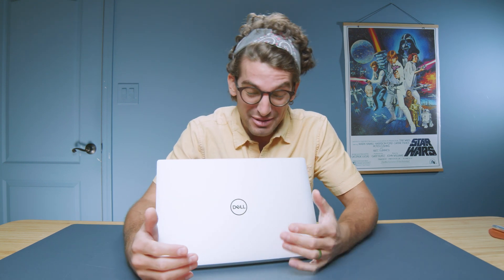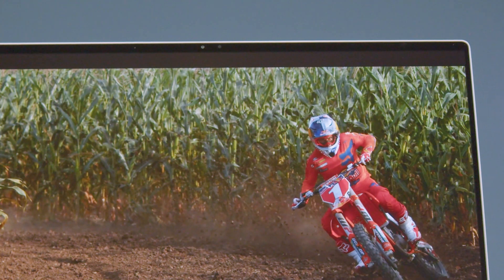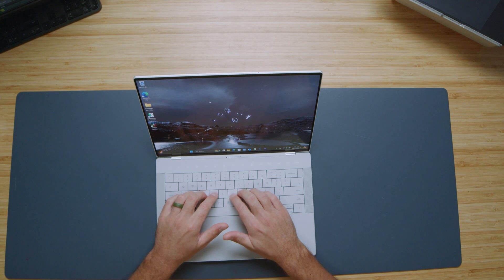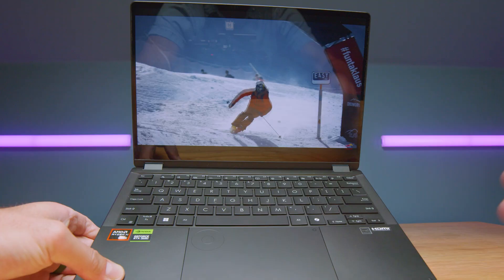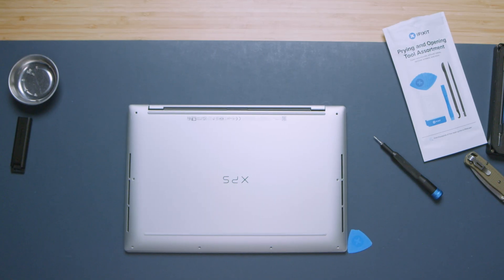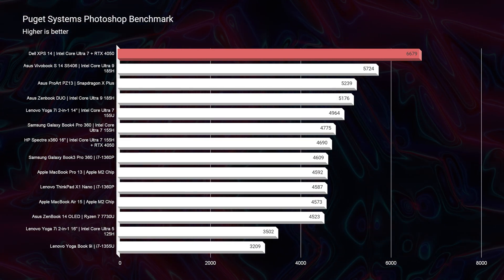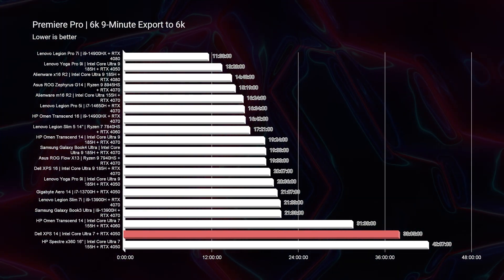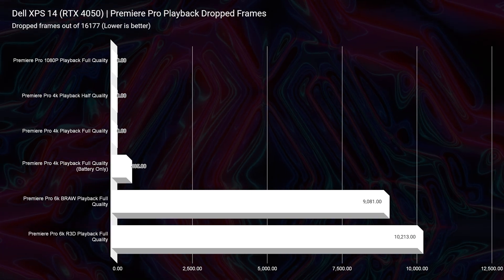You Should Buy the Dell XPS 14, but I Found a Problem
💻 Dell XPS 14 - Commission Earned )
Discover the strengths and limitations of the Dell XPS 14, from its sleek design and sturdy build to performance capabilities and areas for improvement. Whether you’re a casual user or a creator, see if this laptop meets your needs!

Timestamps:
0:00 - Introduction: The unique aspects of the Dell XPS 14
0:28 - Overview of the video topics
0:56 - Design and Build Quality: Minimalist design, unique haptic trackpad, and integrated speaker placement
1:23 - Display: Thin bezels, protective screen design, and viewing experience
1:53 - Build and Portability: Aluminum material, sturdy structure, weight, and thinness
2:20 - Personal Experience: Past usage and ventilation
2:50 - Hinge and Keyboard: One-handed opening and bouncy screen hinge
3:18 - Keyboard Experience: Quiet typing, key spacing, and trackpad feel
4:09 - Keyboard and Trackpad Sound Test
4:28 - Speaker Sample
4:39 - Webcam Sample
5:36 - Display Specifications: Brightness, color accuracy, and resolution
6:04 - Device Specs and Configuration: CPU, GPU, RAM, and upgrade limitations
6:51 - Ports and Connectivity
7:24 - Battery Life: Streaming, productivity, and creative work battery performance
7:51 - Photoshop Performance and Multitasking Capacity
8:12 - Premiere Pro Export Test: 4K export time and performance limitations
8:41 - Graphics Power Limitation: Impact on GPU and device cooling
9:38 - Device Usage Suitability: Intended for light creative work and productivity
10:06 - Export Limitations in 6K: Impact on higher-end tasks
10:32 - Benchmark Comparisons: Playback and drop frame analysis
11:23 - Final Thoughts: Ideal use cases, build quality, display, and target audience